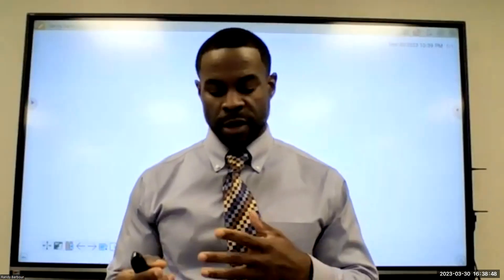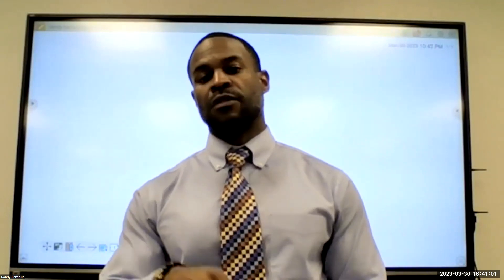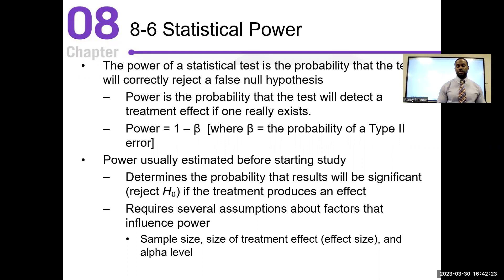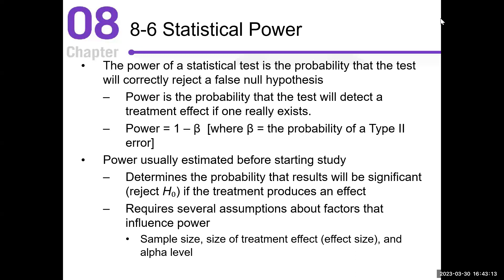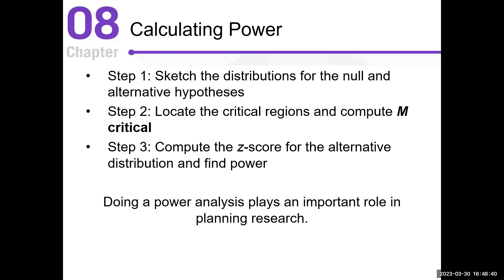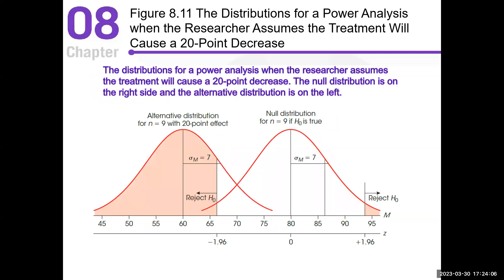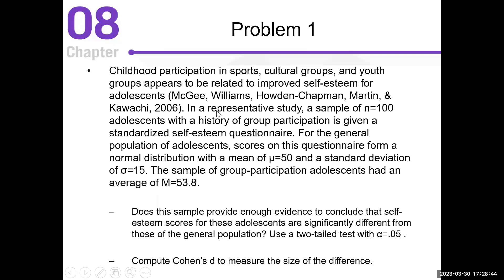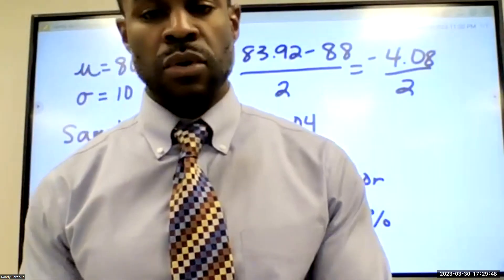Chapter 8: Introduction to Hypothesis Testing | Section 8-6: Statistical Power | Dr. Randy Barbour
This lecture discusses the planning that must be done before data is collected and how power analysis is used to select an alpha level for the hypothesis test, whether to use a one- or two-tailed test, and select a sample of sufficient size to detect a treatment effect when one exists. In this lecture, we will also see that effect size, like Cohen's d, is related to power. We will also see the major influences of power, including sample size, effect size, and selection of a one- or two-tailed test.